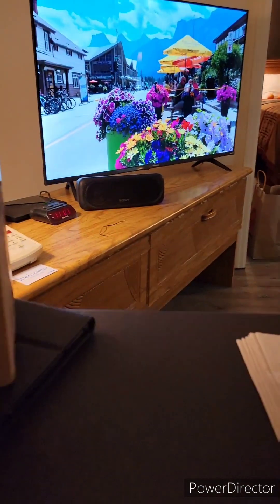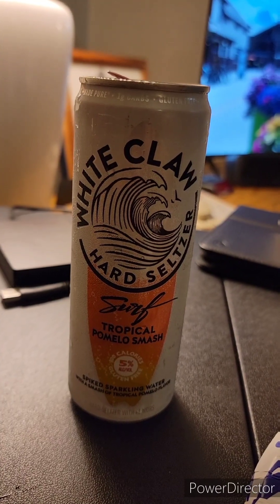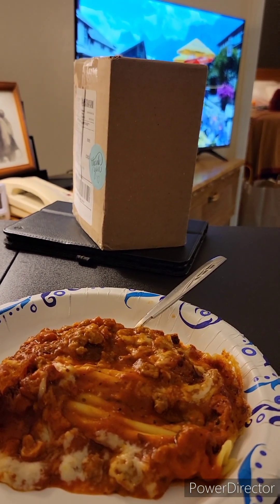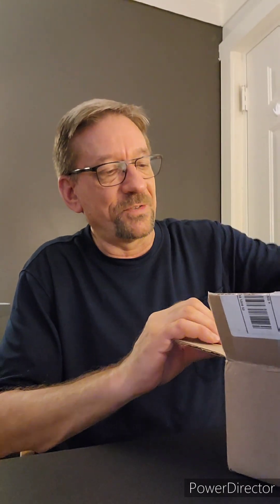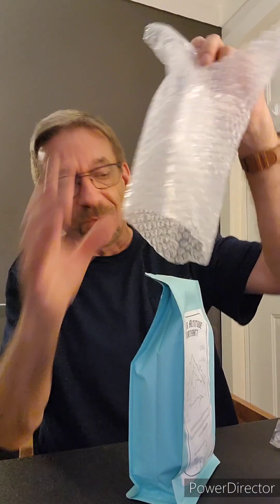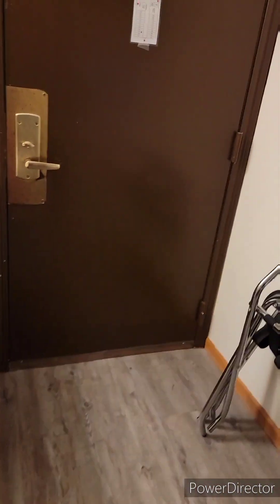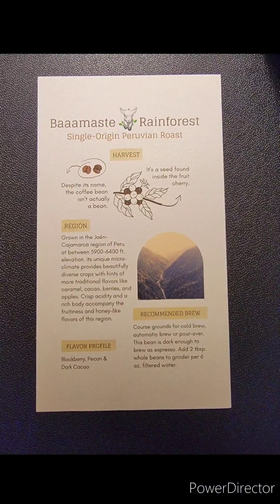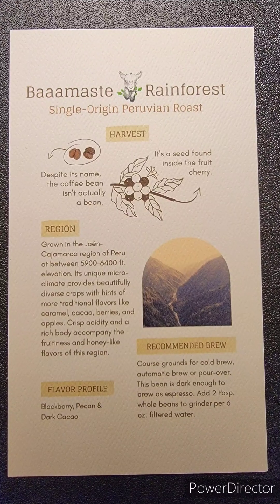Trytinygoat.com Best Coffee I've Ever Had!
Making the best cup of coffee I've ever had with my pour over coffee filter in my hotel room. Black, no sugar just enjoying an awesome cup of coffee!

If you appreciate a truly good cup of coffee then just go to trytinygoat.com and choose the coffee of your preference, order and you will soon be able to experience high quality coffee.